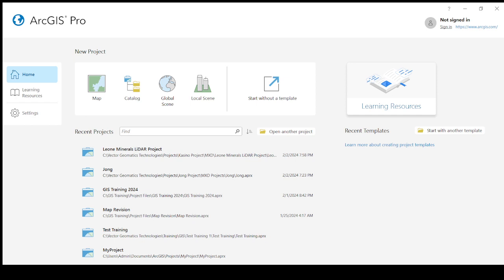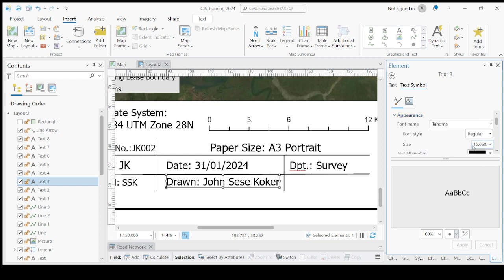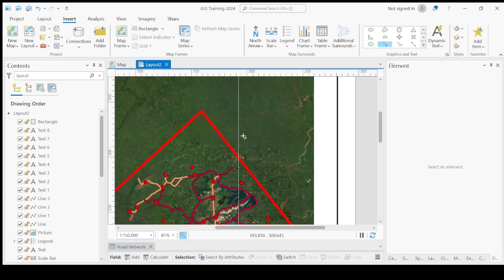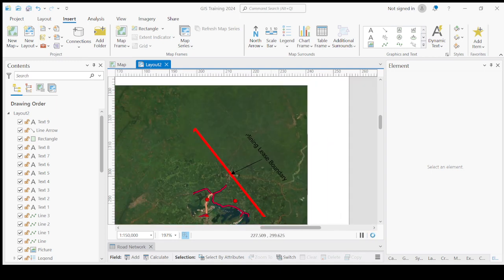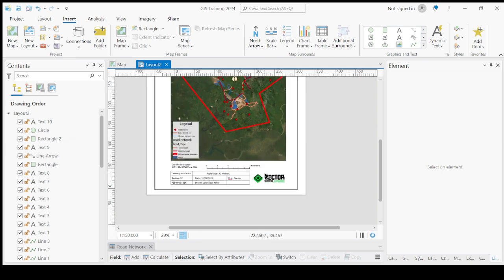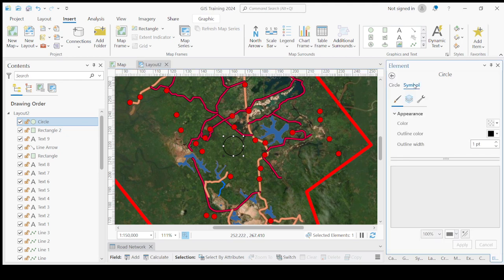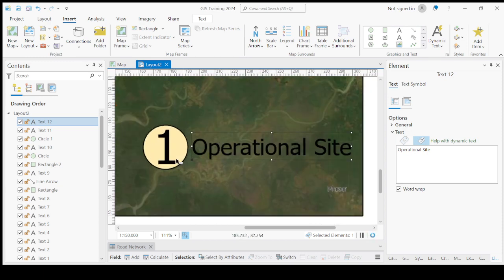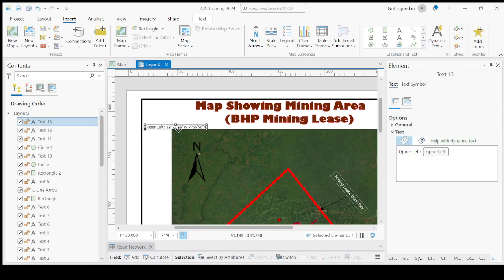Day 10 GIS Training 4 mining Lesson 1